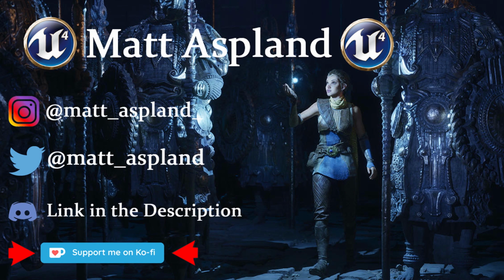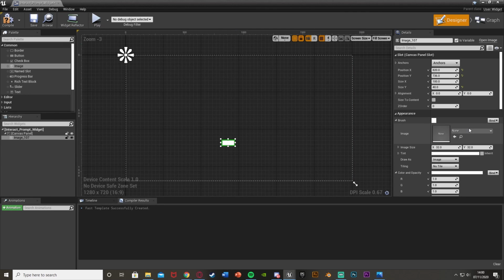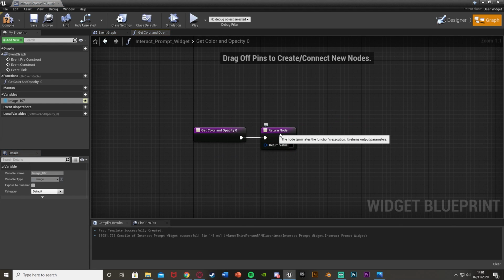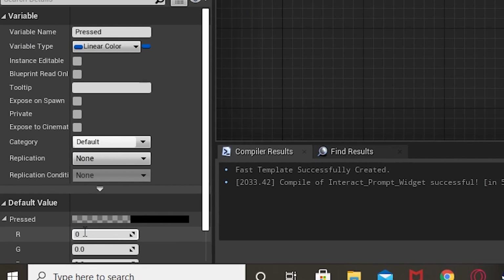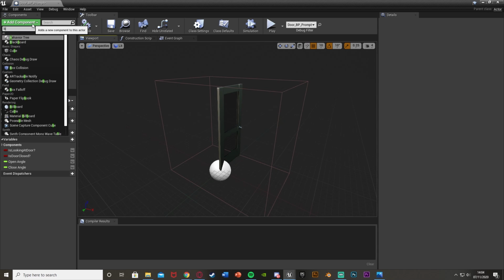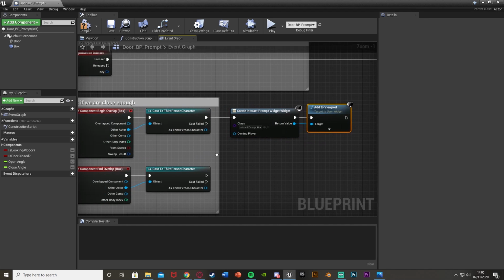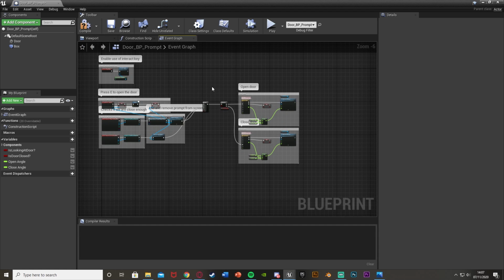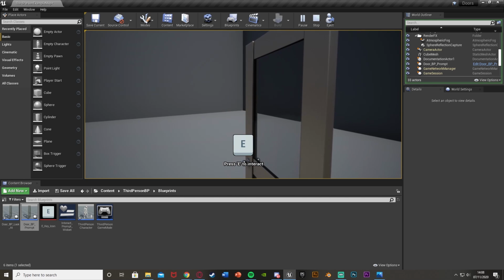Press E To Interact | On Screen Prompt - Unreal Engine 4 Tutorial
Hey guys, in today's video, I'm going to be showing you how to create an on screen prompt, or tutorial, to tell the player how to interact with objects, items or doors in your game. It will appear and disappear based on your distance from it, and we can change it's colour for when you do interact with it.

00:00 - Intro
00:16 - Overview
00:37 - Tutorial
07:55 - Final Overview
08:10 - Outro